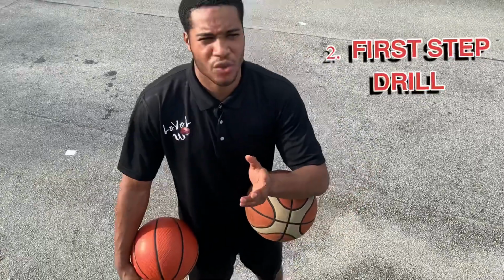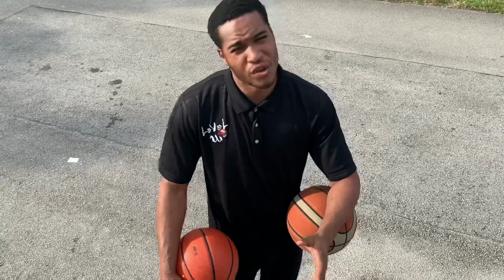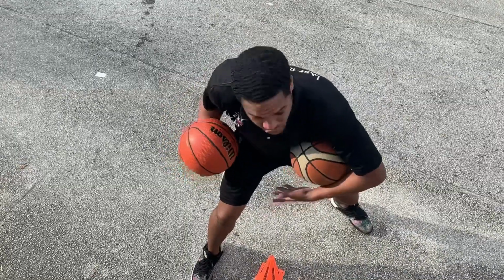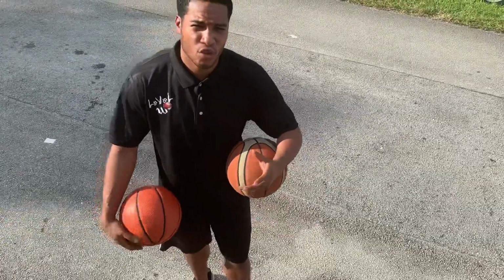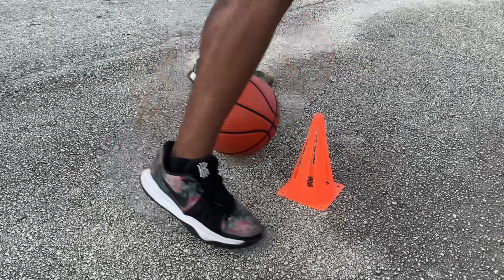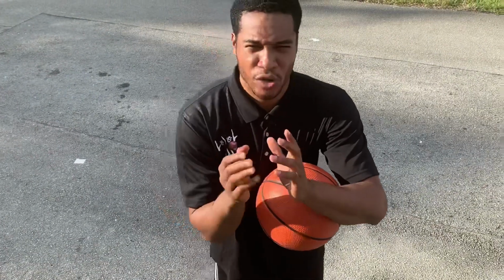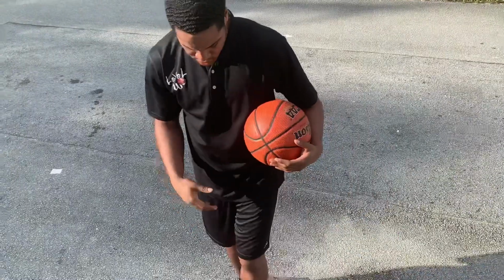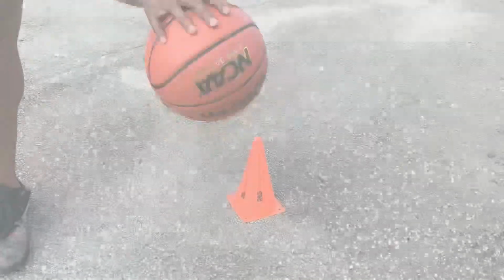LeVeLUPtotrain: 3 EASY Ball Handling Drills You Can Do At Home‼️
You Can Now Follow These 3 EASY Steps To Increase Your Ball Handling DRAMATICALLY!! We Will Be Posting Videos Everyday!  👍